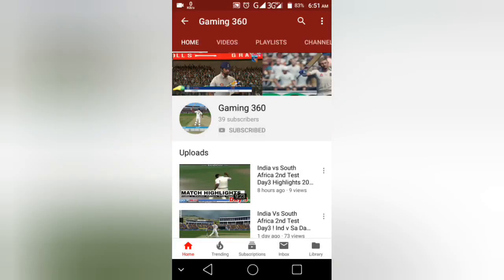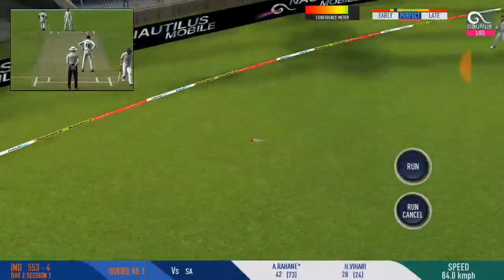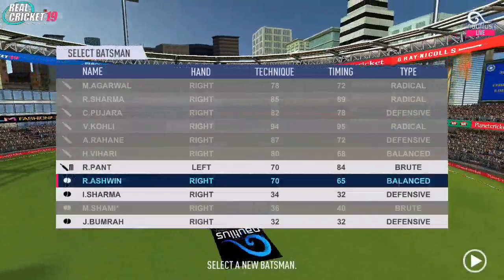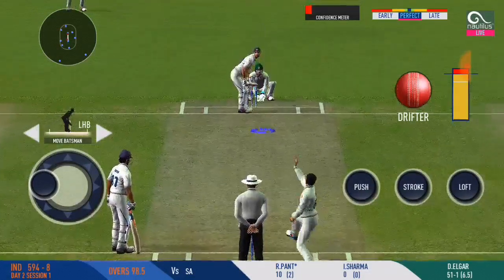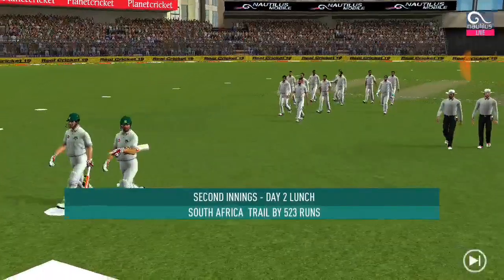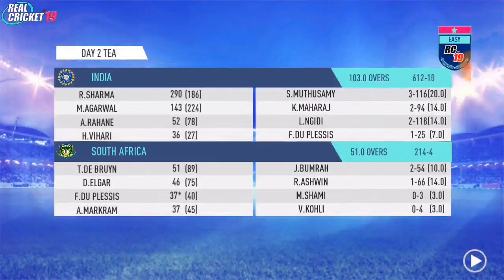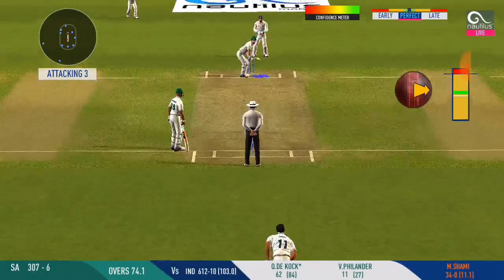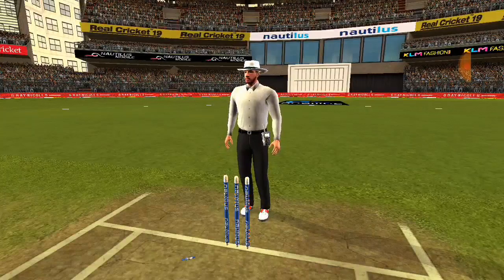India vs South Africa 3rd Test Day2 Highlights 2019 Rc19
India vs South Africa 3rd Highlights Real Cricket 19 Match

Gaming 360